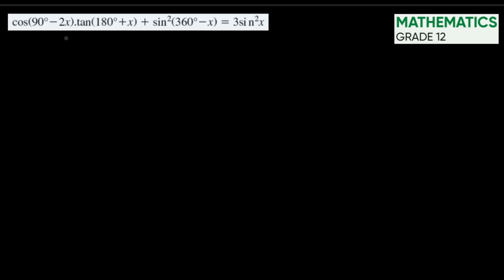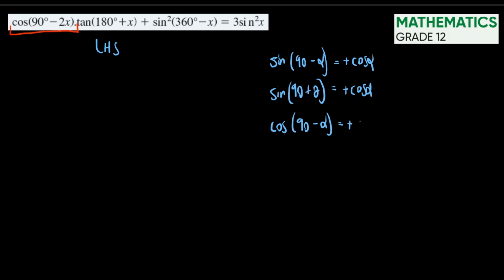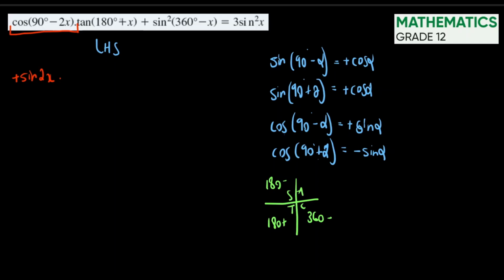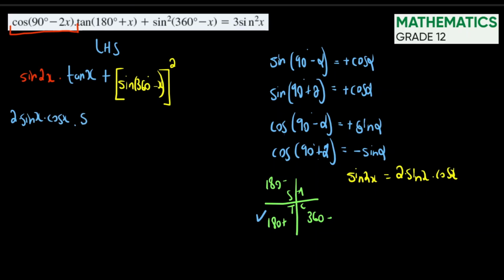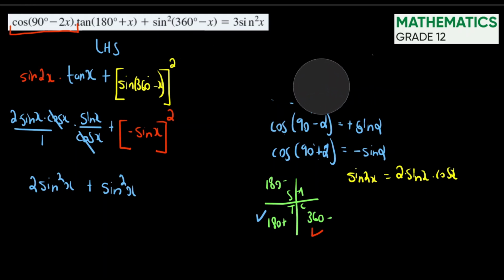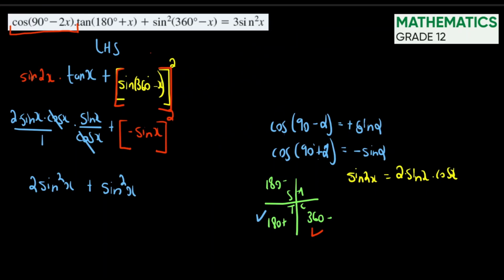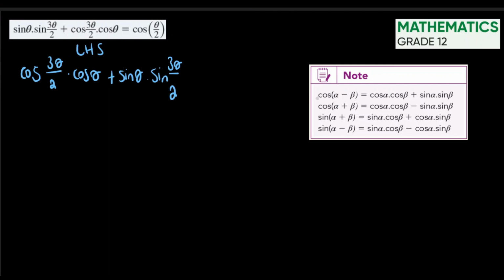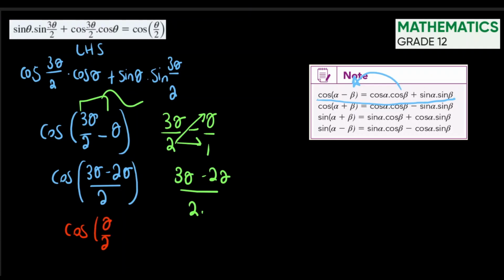AVOID these IDENTITIES COMMON ERRORS Grade 12 Trigonometry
In this video we go through Identities most common errors and misconceptions. Enjoy!